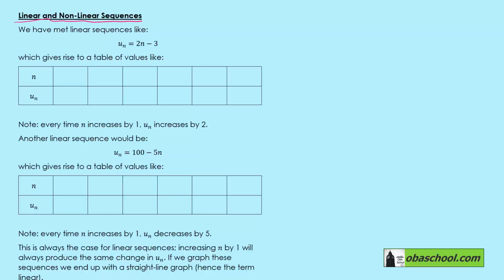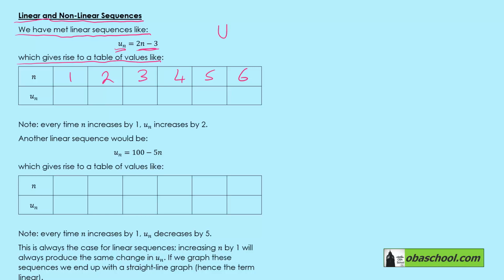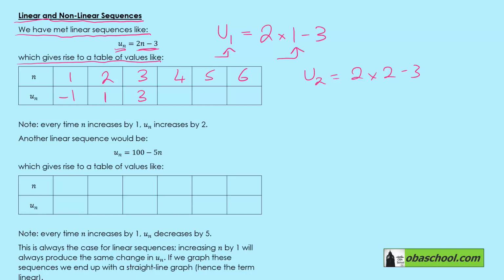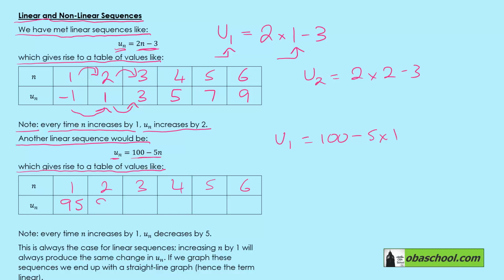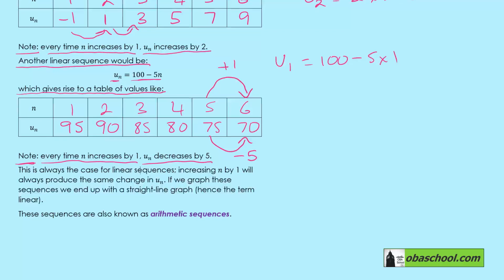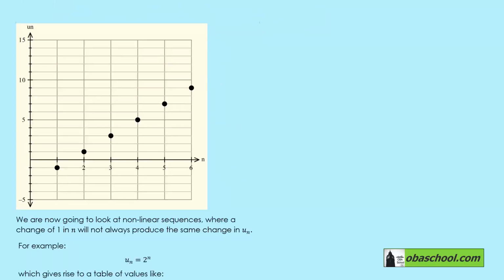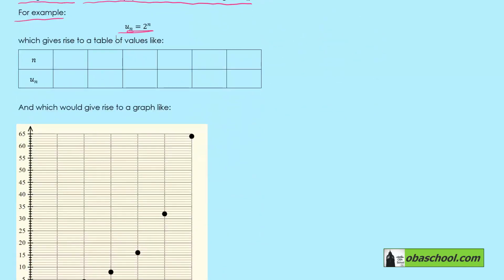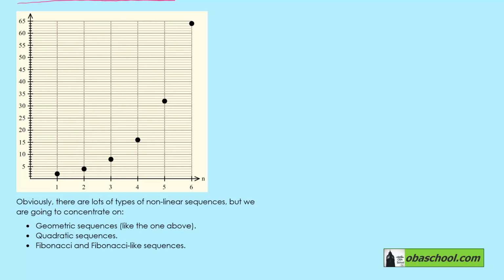Edexcel Maths Higher GCSE Revision - Expressions - Non-linear Sequences - Nonlinear Sequences Intro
MHG1 Ch2.6 Expressions - Non-linear Sequences - Nonlinear Sequences Intro.